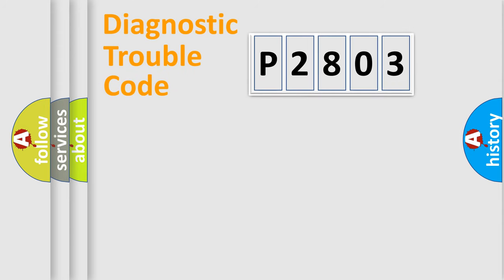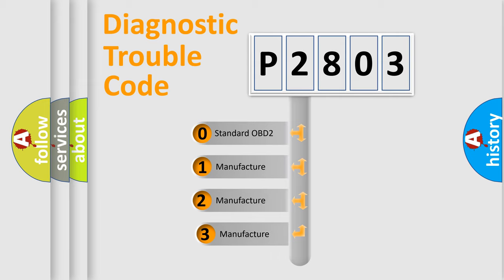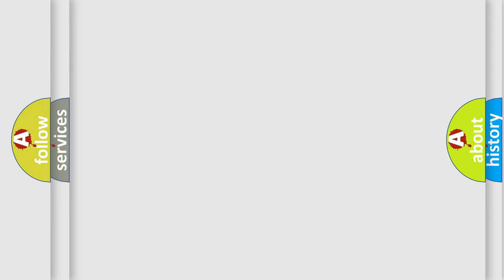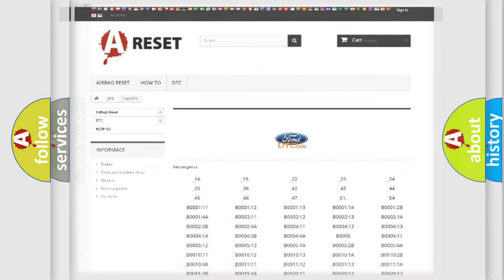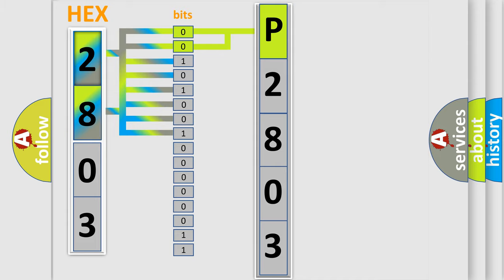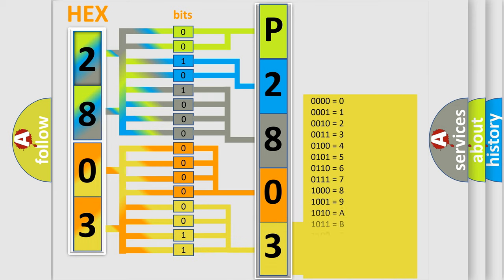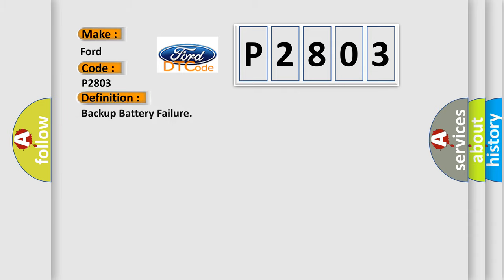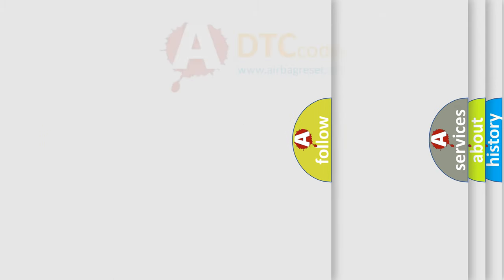DTC Ford P2803 Short Explanation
Contents:
0:21 Basic DTC analysis according to OBD2 protocol standard.
1:48 Insight into programming
2:58 A diagnostically understandable description of the Diagnostic Trouble Code
3:05 Basic error definition

Make:
Ford
Code:
P2803
Definition:
Backup Battery Failure
Description:
BUB (Back-Up Battery) malfunction
Cause:
 Wire harness or connector BUB (Back-Up Battery) DCM (Telematics Transceiver)